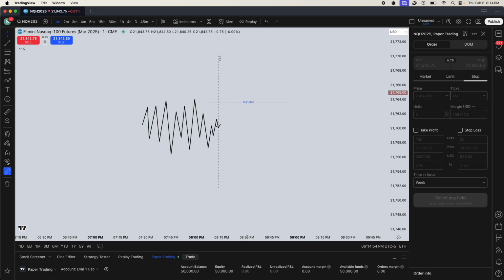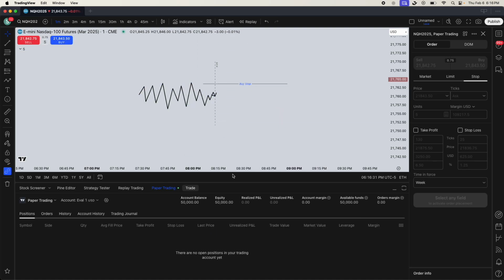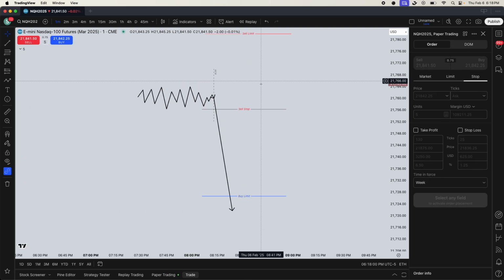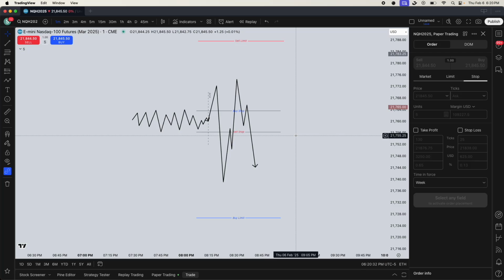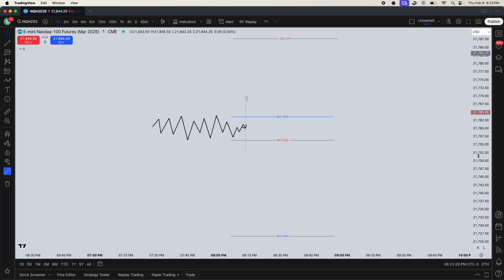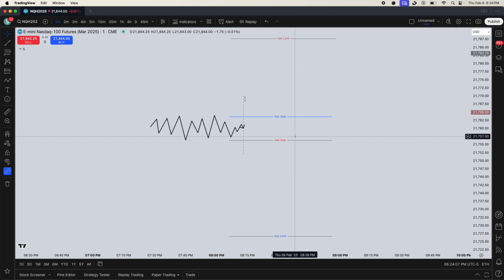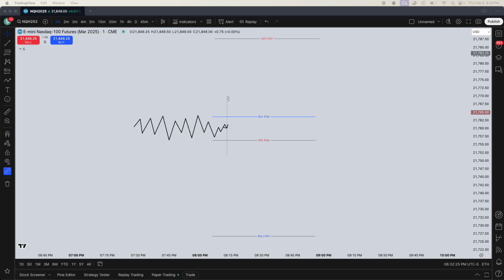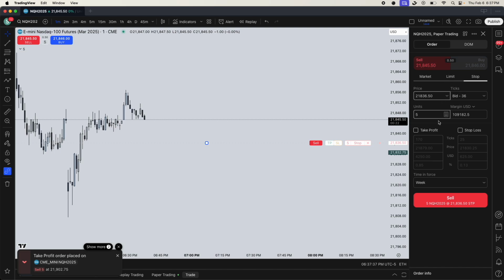How To Pass An Eval In One Trade!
In this video im going over how you can pass your funded evaluation using high impact news so that you can get funded in one trade. This is an excellent way for profitable traders to get to the funded stage or build capital. I do this 3 times a month live in my discord!